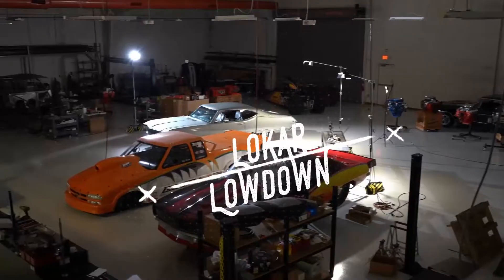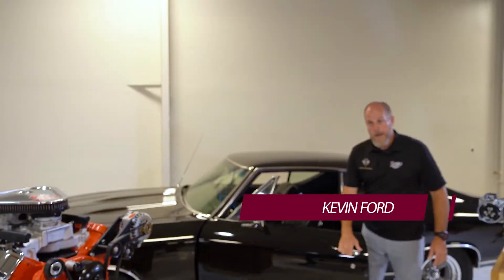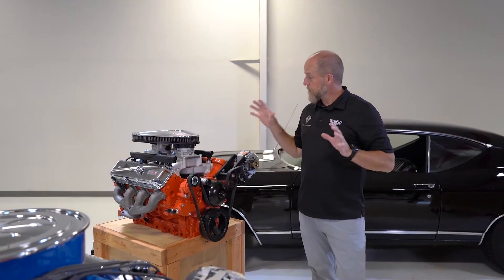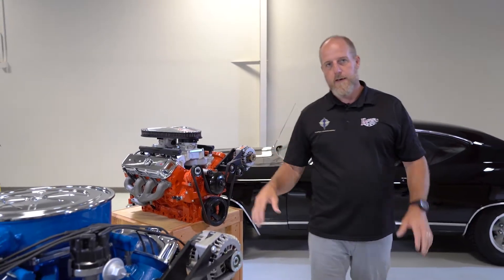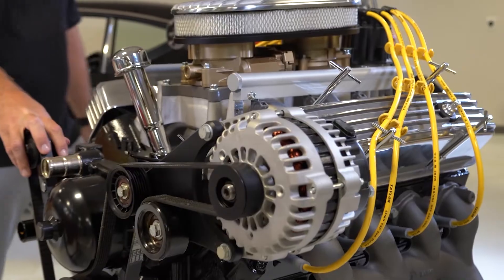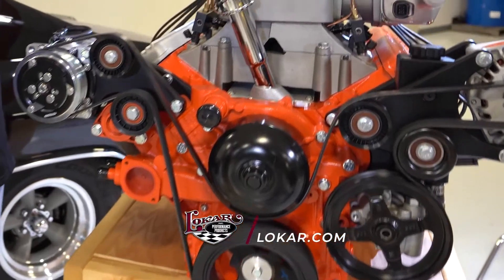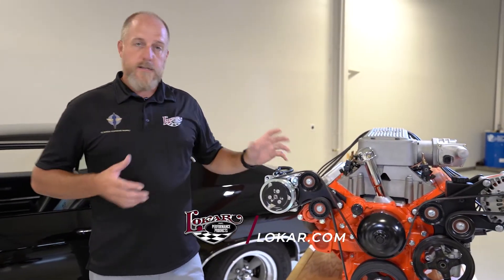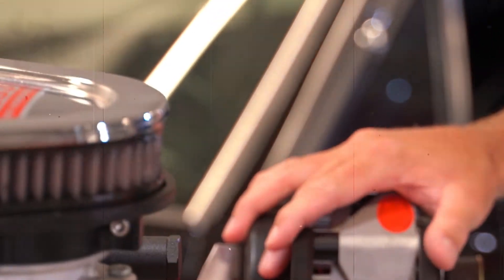Lokar Lowdown - LS Classic Series with Kevin Ford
Kevin Ford highlights the brand new LS Classic Series from Lokar Performance Products.

The Chevrolet line of LS series engines are the next line of historic performance engines for the hot rodders and builders of today. LS Classic Series specializes in these popular LS engines and offers a variety of products that add a vintage look with modern technology. to find out more about our quality products and how they can help you make your next project a success.

This segment is an excerpt from Season 5, Episode 2 of The Lokar Car Show. Hot rods and cool rides are the climate for the Lokar Car Show, where some of the most eye-catching custom vehicles in the country step into the limelight. From coast to coast, both foreign and domestic models are highlighted.

You can watch The Lokar Car Show right here on our YouTube channel or you can watch it Saturdays at 9 AM and Sundays at 8 AM on MotorTrend TV. You can also check your local listings to see The Lokar Car Show on MAVTV and Rev'n.